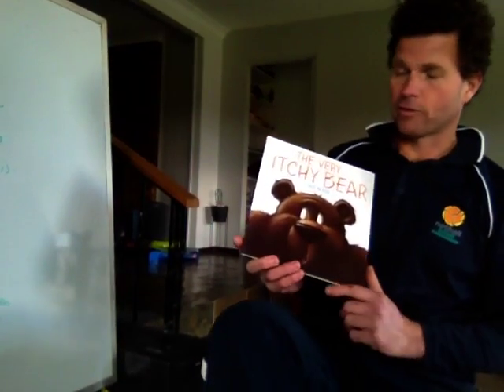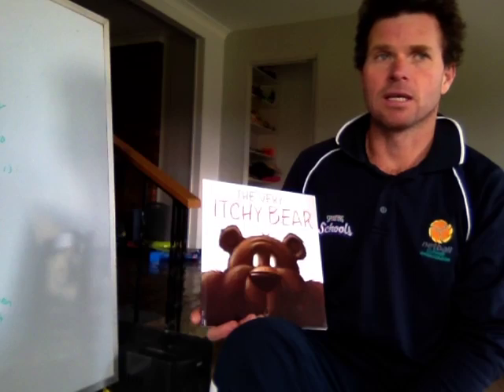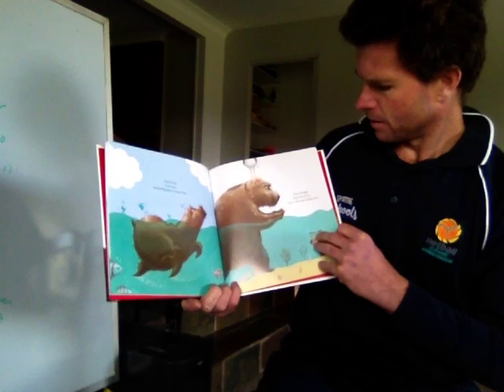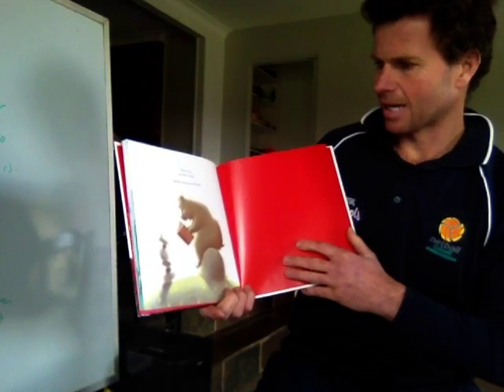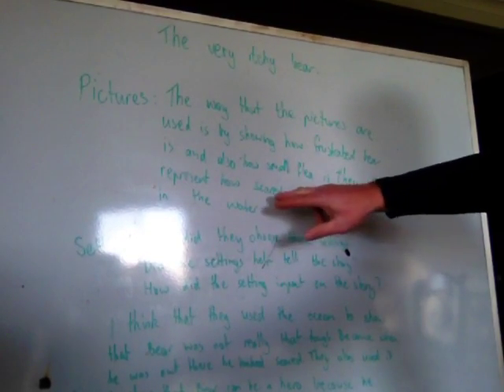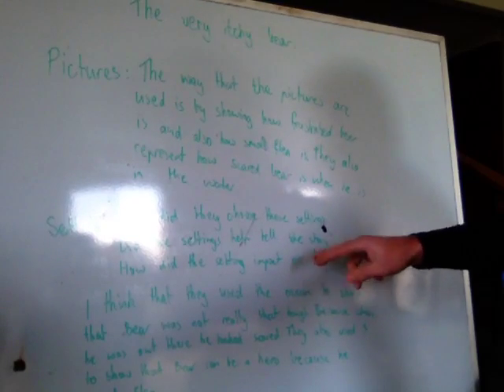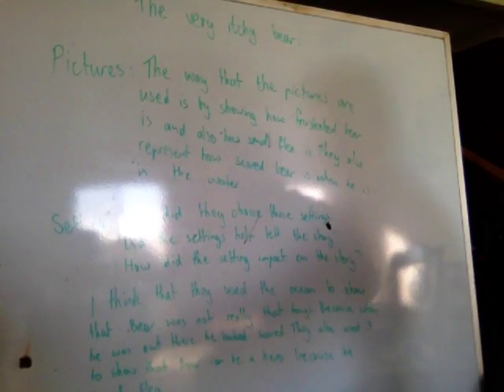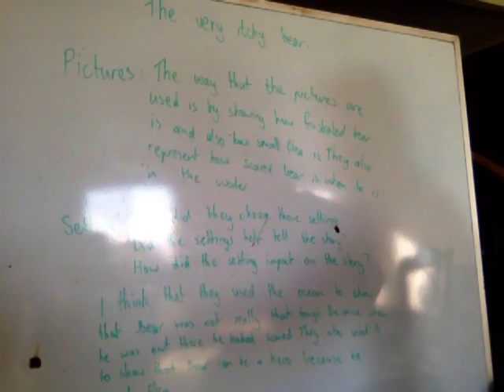Week 6 Term 3 Reading